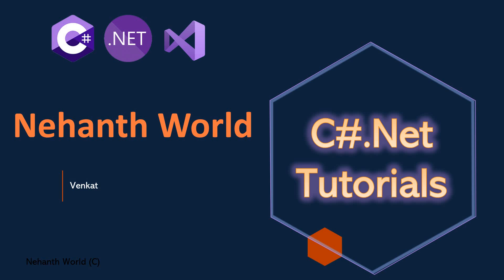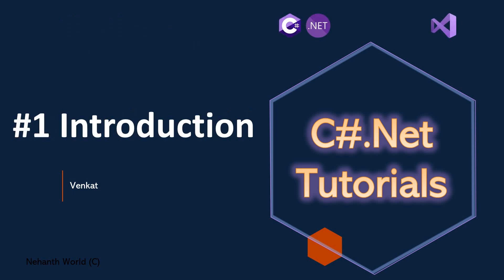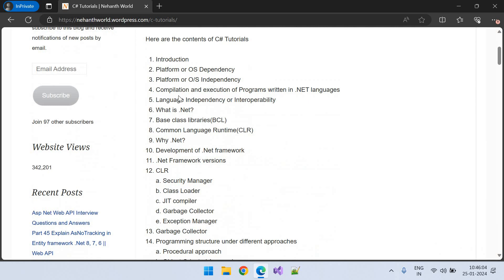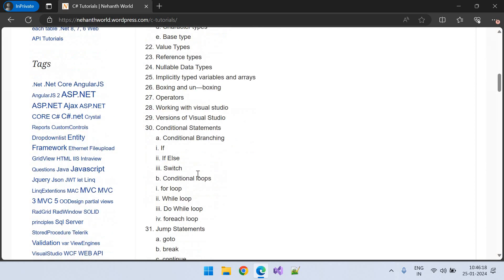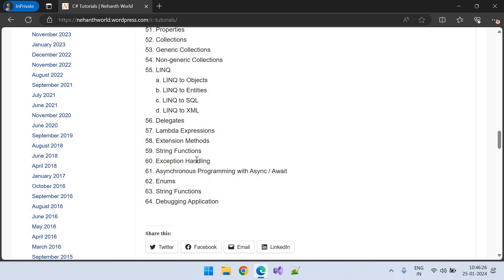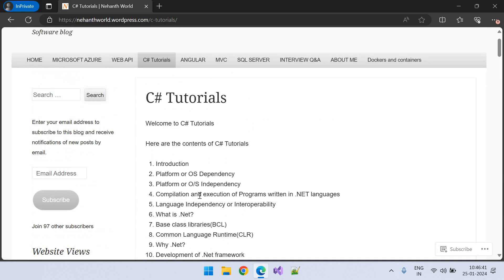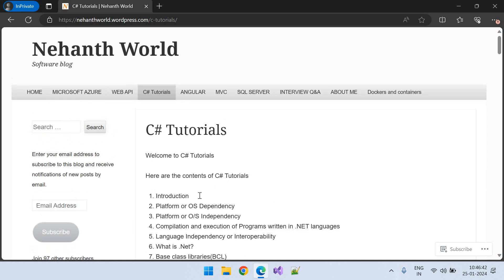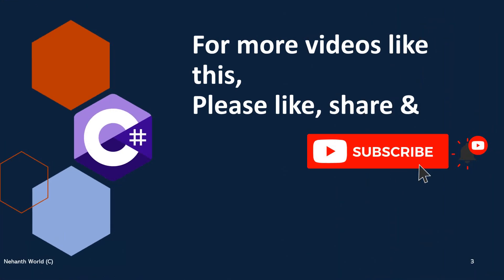Part 1 Introduction || C#.Net Tutorials For Beginners & Experienced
Introduction
Platform or OS Dependency
Platform or O/S Independency
Compilation and execution of Programs written in .NET languages
Language Independency or Interoperability
What is .Net?
Base class libraries(BCL)
Common Language Runtime(CLR)
Why .Net?
Development of .Net framework
.Net Framework versions
CLR
a. Security Manager
b. Class Loader
c. JIT compiler
d. Garbage Collector
e. Exception Manager
Garbage Collector
Programming structure under different approaches
a. Procedural approach
b. Object Oriented Approach
C# Programming language
Writing a C# program
Writing a program in notepad
System.Console.WriteLine
System.Console.ReadLine
Importing a namespace
Data types in C#
a. Integer types
b. Decimal types
c. Boolean type
d. Character types
e. Base type
Value Types
Reference types
Nullable Data Types
Implicitly typed variables and arrays
Boxing and un—boxing
Operators
Working with visual studio
Versions of Visual Studio
Conditional Statements
a. Conditional Branching
i. If
ii. If Else
iii. Switch
b. Conditional loops
i. for loop
ii. While loop
iii. Do While loop
iv. foreach loop
Jump Statements
a. goto
b. break
c. continue
d. return
Arrays
a. Single dimensional
b. Two dimensional
c. Jagged arrays
Difference between for and foreach to access array values
Taking input into a program
a. Using ReadLine() method(as we have done in our earlier programs).
b. Using commandline parameters.
OOPs (Object Oriented Programming)
a. Encapsulation
b. Abstraction
c. Inheritance
d. Polymorphism
Subprograms or Methods
Parameters
a. Input parameters.
b. Output parameters
i. Pass by address (explicit pointer)
ii. Pass by reference (implicit pointer)
c. Default value parameters
What happens when object of a class is created?
Constructors
Static Modifier
Variables
a. Instance variables
b. Static variables
c. Constant variables
d. Read only variables
Static Methods vs Instance methods
Static constructor vs instance constructors
Inheritance
a. Rules and Regulations that has to be adopted while working with inheritance
Consuming a class from other class
Polymorphism
a. Overloading
i. Method overloading
ii. Constructor overloading
b. Overriding
c. Hiding
Abstract classes and abstract methods
Interface
Access specifiers
a. Private
b. Protected
c. Internal
d. Protected internal
e. Public
Destructors
Properties
Collections
Generic Collections
Non-generic Collections
LINQ
a. LINQ to Objects
b. LINQ to Entities
c. LINQ to SQL
d. LINQ to XML
Delegates
Lambda Expressions
Extension Methods
String Functions
Exception Handling
Asynchronous Programming with Async / Await
Enums
String Functions
Debugging Application